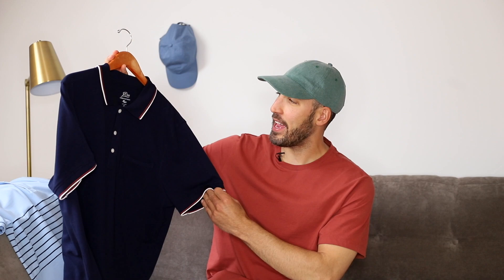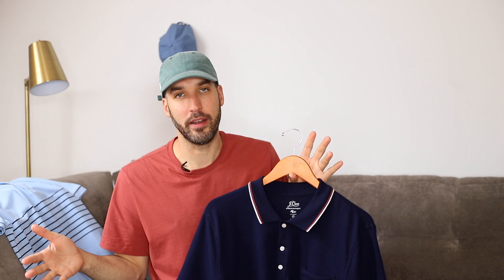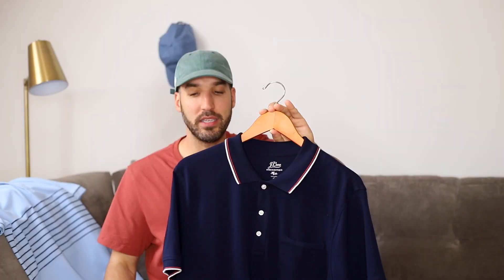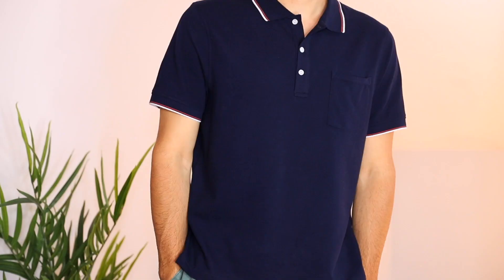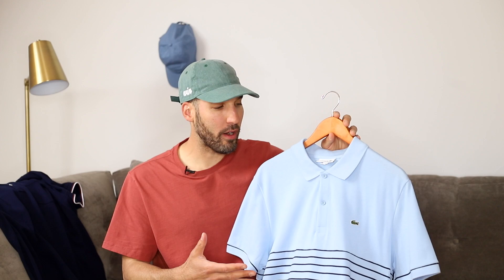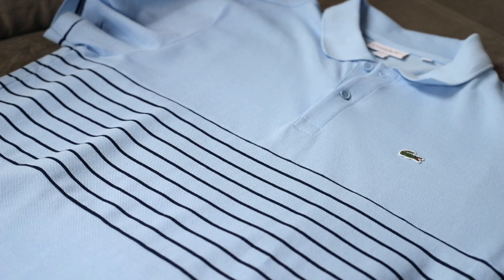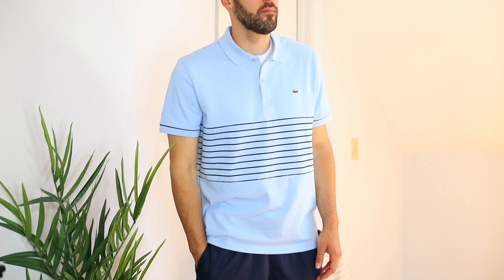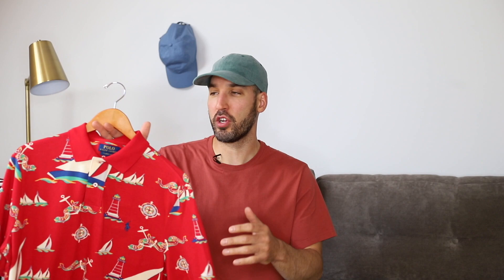HOW TO STYLE A POLO SHIRT! Best Collared Shirts For A Menswear Look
One of the best ways to step up your fashion game is to start wearing polo shirts in the summer. Here's 5 different polo shirt styles that are casual enough to wear with Sneakers. It's an excellent way to make your outfit more stylish without doing too much. There's a good mix of affordable and reasonably priced collared shirts in this vid. Linked below.

IG & Twitter - @Eddiewinkicks

More men’s fashion, streetwear and sneaker videos below -

SUMMER LOOKBOOK - HOW TO STYLE SNEAKERS IN THE SUMMER! Featuring 11 men’s fashion and streetwear outfits, good mix of affordable and designer options

Banana Republic (which I should've mentioned in these reviews) has a similar fit to J.crew and is having a crazy sale here on various styles of polos

Hope these summer fashion tip vids are helpful for you guys! If there's something specific you want to see just comment it. - Eddie Win